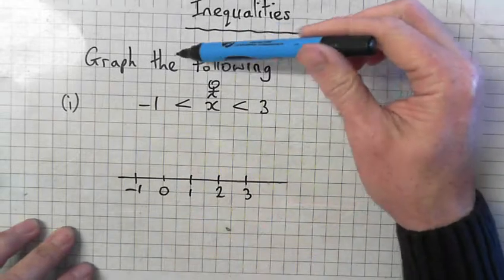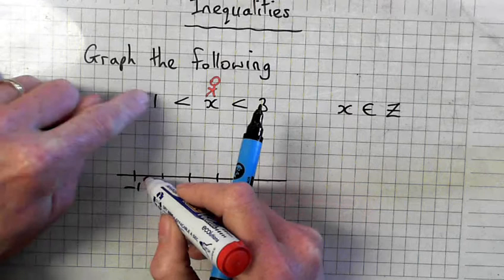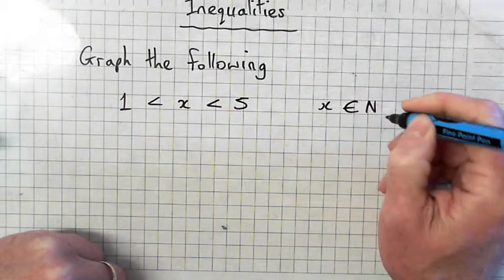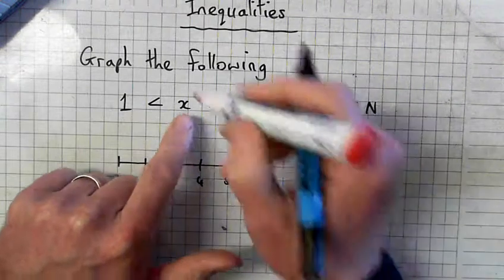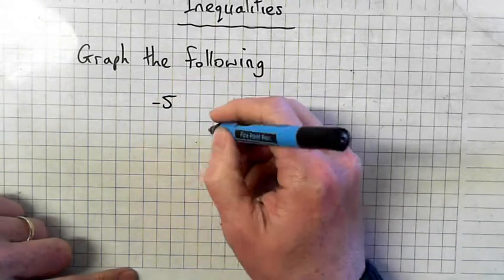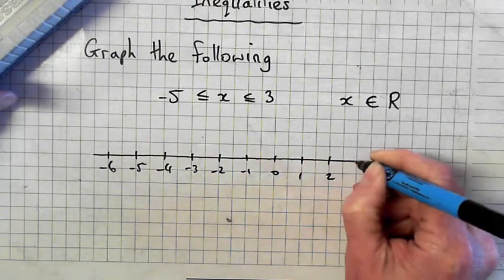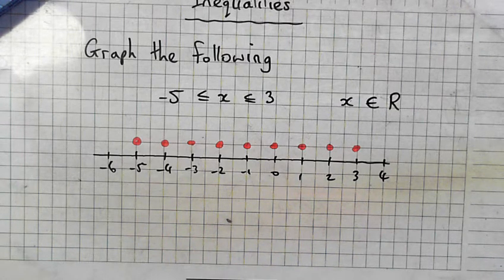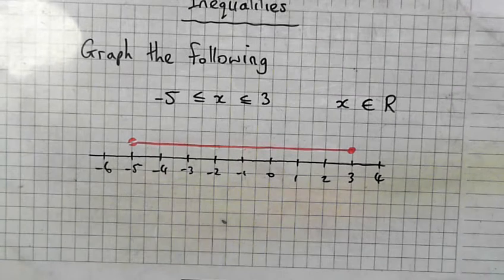Inequality Ex 6 7 Q19